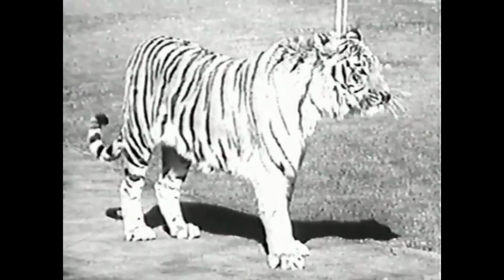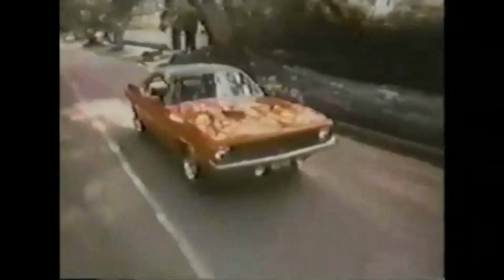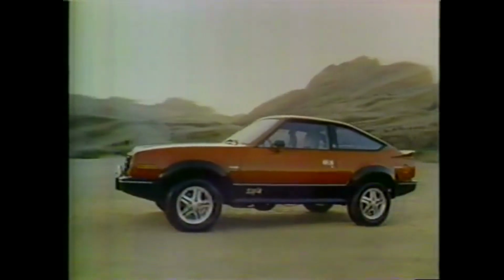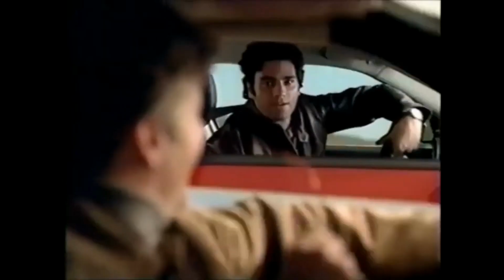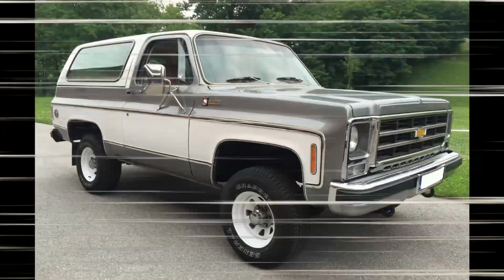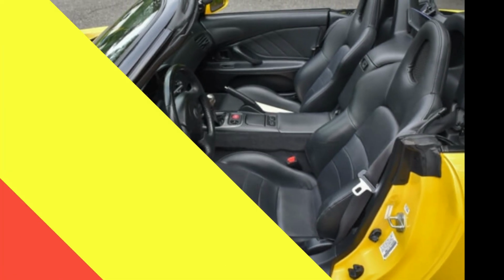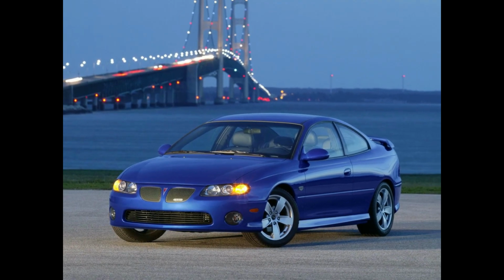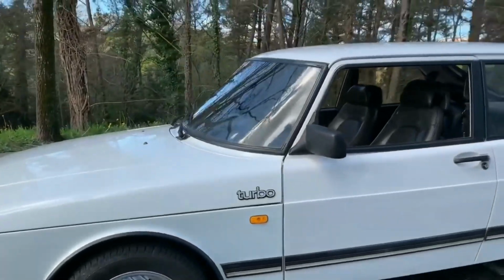Cars of the 1980s that were duds.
While some companies like Pontiac and AMC have been discontinued, others are still alive and kicking. However, they have completely revamped their lineups and are doing whatever possible to conquer a more global audience. Cars such as the Challenger Demon are the reason why domestic carmakers should reconsider releasing updated versions of their classic cars. Some of the most coveted discontinued vehicles searched by gearheads online ought to make a comeback. Digital renderings are no longer cutting it.

In this video, we'll go over some of the cars that manufactures should bring back.

AMC Eagle
Although electric vehicles may be the way of the future for cars, there are still plenty of gas-guzzling party boats like the 470-hp Jeep Wrangler Rubicon 392 and the even crazier 702-hp Ram 1500 TRX on the road today.

Toyota MR2
If the Genie from Aladdin granted me one wish to resurrect a car that no longer exists, I'd bring back the second-gen Toyota MR2. Sure, Toyota showrooms currently host a couple of terrific sports cars in the GR86 and Supra, but not only does their cross-pollination with other non-Toyota models muddy their bloodlines, but neither has the exotic mid-engine configuration of the MR2. Nowadays, the C8 Corvette and Porsche 718 Cayman and Boxster are the least ex Sold in the U.S. for the 1991 through 1995 model years, the second generation of the MR2 offered two inline-fours, a naturally aspirated 2.2-liter with up to 135 horsepower and a 200-hp turbocharged 2.0-liter. The MR2 Turbo is obviously more desirable due to its punchier performance and claimed 142-mph top speed. Plus, it came standard with a five-speed manual, T-tops, and–yes–air conditioning. If the Genie let us make one twist to our wish, we'd ask that the earlier model years come with the updated rear suspension and larger wheel-and-tire combo that was introduced for '93 to solve an issue with snap oversteer.

Dodge Magnum

One of the most stylish wagons ever produced is the Dodge Magnum, especially the SRT-8 model. The previous iteration of the Magnum was constructed using components from both Mercedes-Benz and Chrysler, including the E- and S-front Class's and back subframes, suspension, and gearbox. Based on the current Charger, a modern Magnum may have all the same trimmings.

Pontiac Aztek
Call it unique or just plain ugly, the Pontiac Aztek was meant to marry a sporty impression and the off-road ability of a Chevy Blazer. Unfortunately, it was powered by a 185-hp V-6 engine and had the looks of something built by Fisher-Price. It offered innovative optional features, though, such as a front center console that doubled as a cooler, a sliding cargo floor with a grocery compartment, and a camping package with an attachable tent and air mattress.

Honda S2000

A superb compact sports car that is still in demand today is the Honda S2000. The Honda S2000 is one of the most memorable Japanese cars from the early 2000s. Being a small, lightweight sports car, like the Mazda Miata, the S2000 is fun to drive hard whether on a track or on country roads. With the top down you can enjoy Honda's famous VTEC scream as you reach the 8800-rpm redline, and the experience is everything that you'd want in a small, capable, sports car.

Pontiac GTO

The first Pontiac GTO was an engineering marvel of American muscle cars, with a massive 6.6-liter V8 with room for four passengers and their luggage. As a coupe version of the Australian Commodore, the GTO brand was revived in the early 2000s, but it wasn't particularly thrilling - mostly because it didn't get the cool variations the Vauxhall Monaro got. If Pontiac and the GTO names are brought back, a new Pontiac GTO would be a fantastic vehicle. Thanks to GM's technology, if it were based on the Camaro, it would rank among the sportiest-handling automobiles. It will be fantastic as long as they add the supercharged 6.2-liter V8 and a manual transmission.

SAAB 900 Turbo

The SAAB 900 Turbo was the Tesla Model 3 of the 1980s. Not only did it showcase how cars would be built for the next 40+ years, the company never wavered in its strife for excellence. As everyone knows, SAAB never compromised its products, and even resorted to re-engineering the company's cars which they were forced to work with to get the desired results. While SAAB as an automotive company went bust in 2012, it left a lasting legacy upon the automotive world. A modern SAAB would continue this tendency and keep making cars that do not conform to the trends of the time. A new 900 which is practical, spacious, fast, and fun to drive would probably be the best car on the market. SAAB is an automaker that needs to make a comeback.